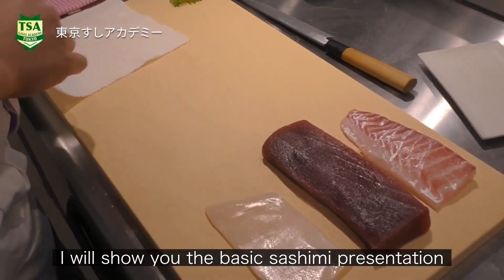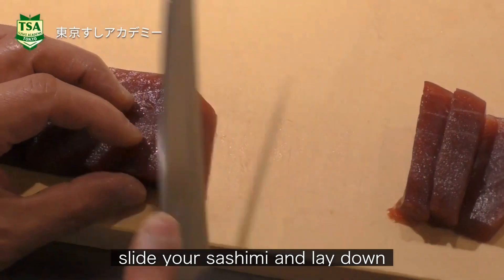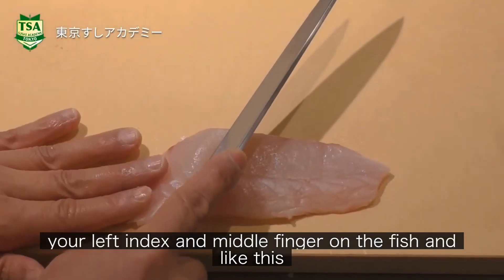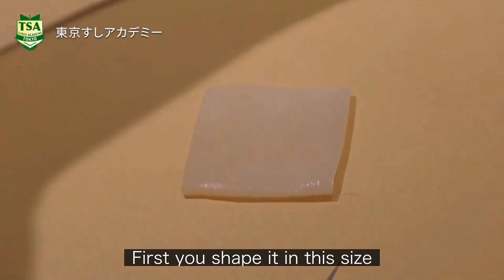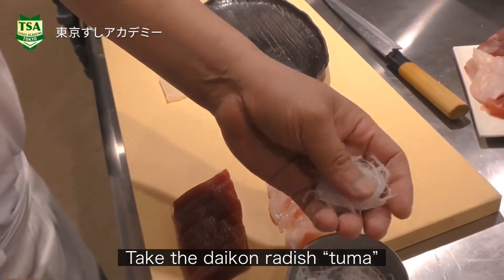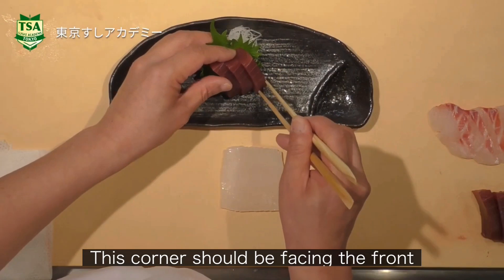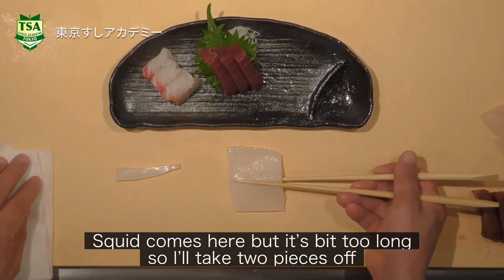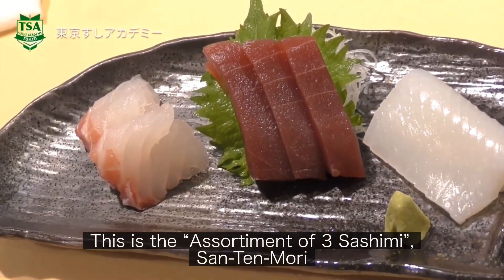How to cut and plate SASHIMI~San Ten Mori~@tokyosushiacademyenglishcourse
Hi from Tokyo Sushi Academy Tsukiji Branch!

New video talks about how to cut and plate Sashmi ( San Ten Mori).
In this video, we explain about 3 techniques.

1: Hira-Zukuri (Tuna/Maguro)
2: Sogi-Zukuri (Red snapper)
3: Ito-Zukuri (Squid)

If you master those techniques, you can make many different Sashimi plates. We are sure that your family, friends and guests will enjoy your Sashimi plate more than before. Hope all of you will enjoy your own Sashimi plate.
***New Video Lecture for Sashimi***
You can learn 6 basic techniques for Sashimi!!!

Many people are also  interested in basic technique of sushi making. In Tokyo Sushi Academy video lectures , Hiro sensei shared basic tips how to make sushi from the scratch, including Sushi Rice making.

*Tokyo Sushi Academy Tsukiji Branch provides sushi course for both experienced/non-experienced chefs.

1. How to fillet a fish young yellowtail -Basic way of filleting in 3 pieces- Tokyo Sushi Academy

1. A Special Sashimi Plate - How To Make Sushi Series/Hiroyuki Terada - Diaries of a Master Sushi Chef